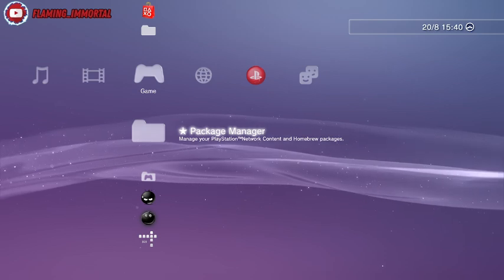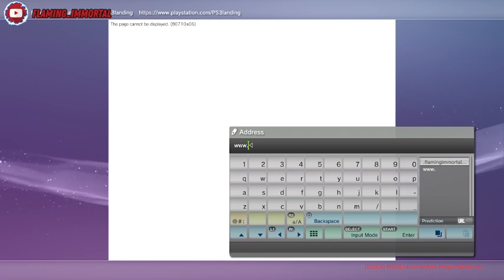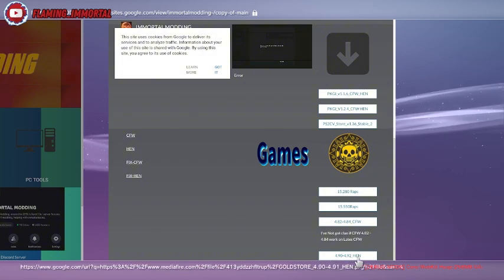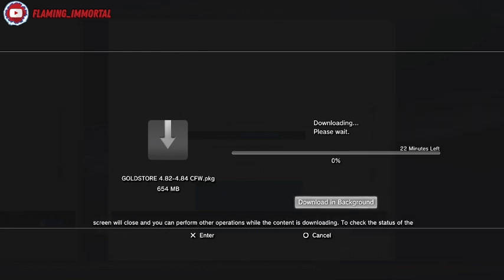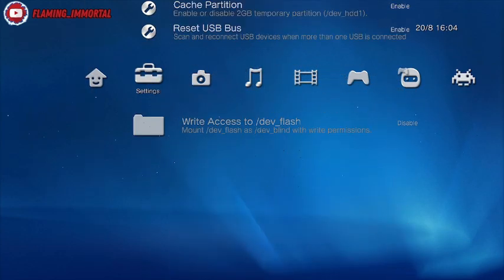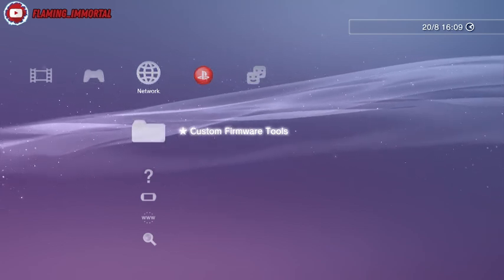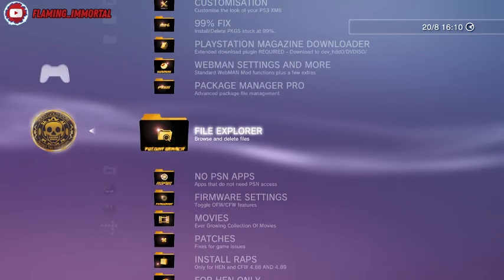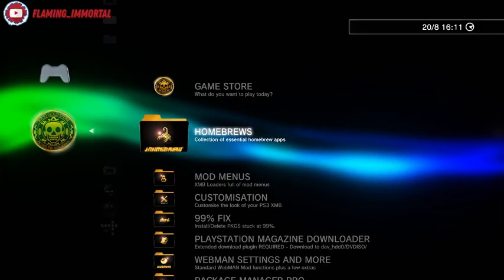How to Install Goldstore Without PC or USB (CFW/HEN)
Video for education purpose only

This was recorded on 20/08/2025

GoldStore is a homebrew utility for PS3
systems and does not provide copyrighted
game content.

I do not promote piracy, illegal downloads,
Modifying your console may void warranties
or result in bans. Proceed at your own risk —
I am not responsible for any damage, data
loss, or consequences that may occur.